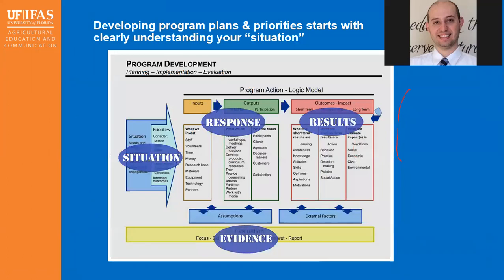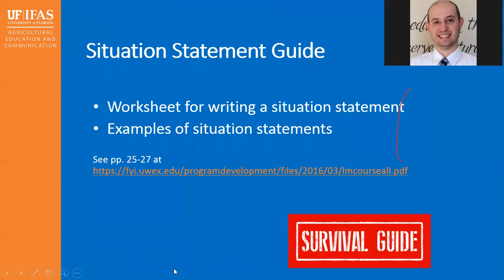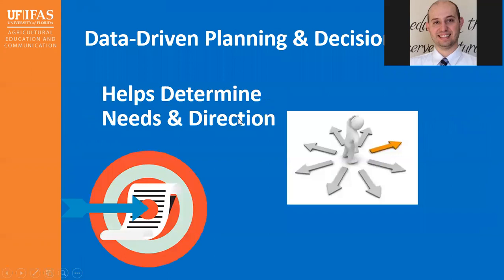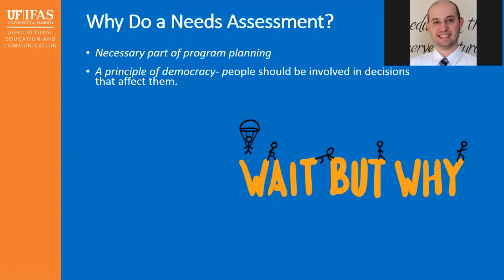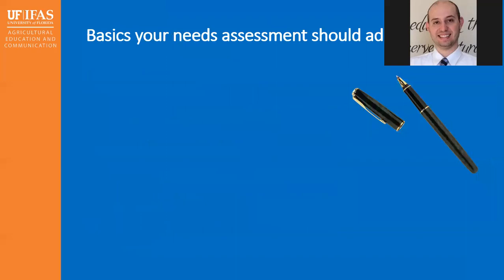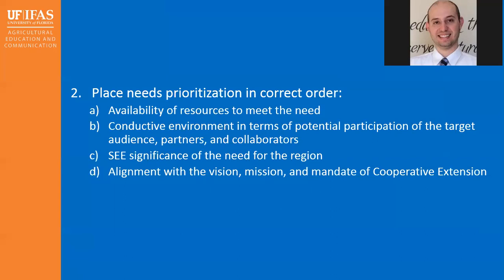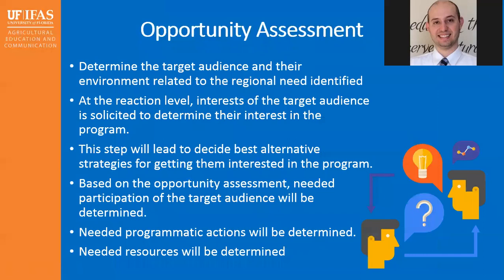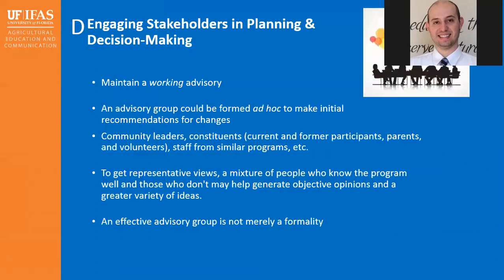Assessing Needs and Priorities for Extension Programming